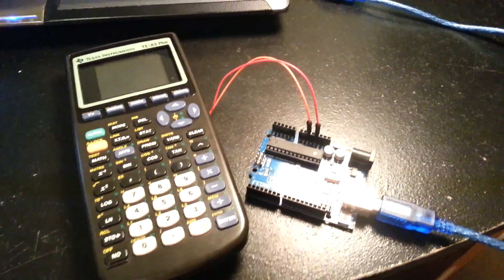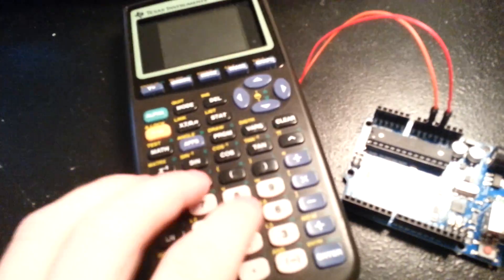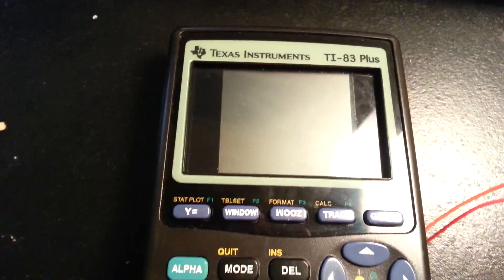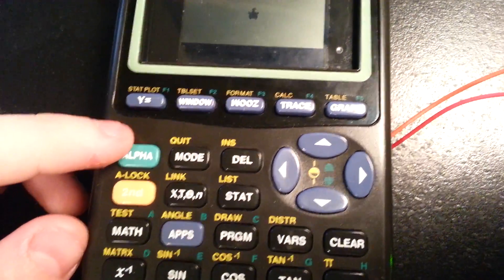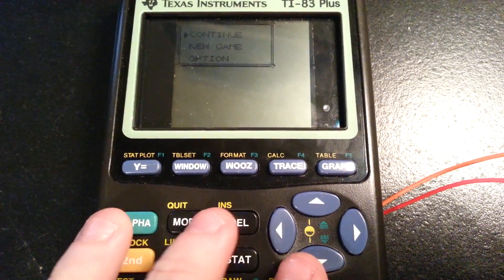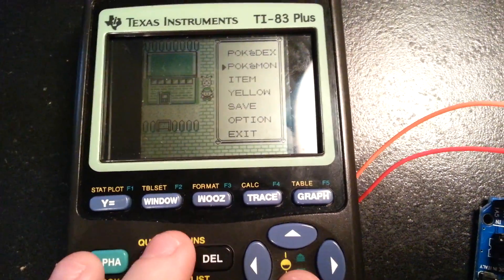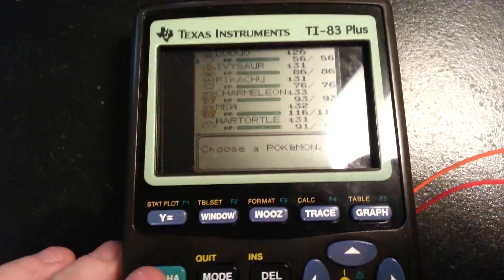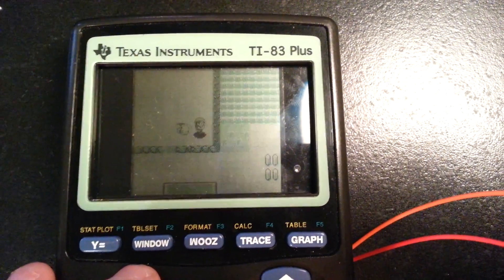Gameboy Color TI 83 Plus Mod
This is a gameboy color modded to work inside of a TI 83 plus calculator. I have another video on how to do it if your interested.